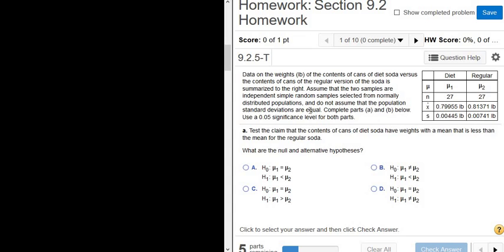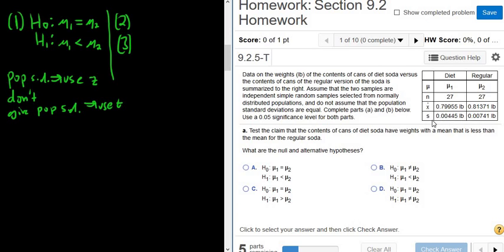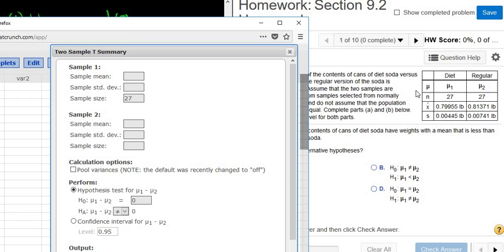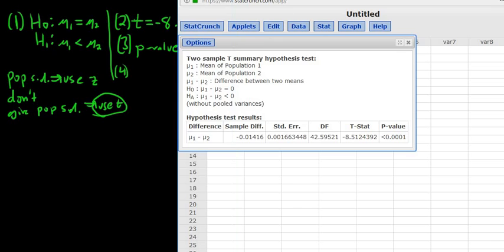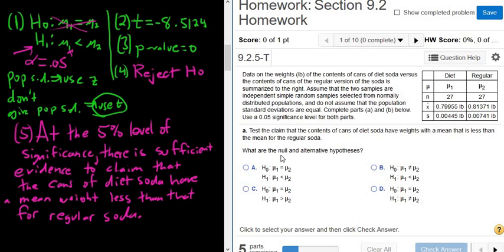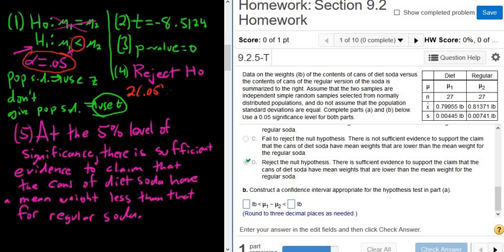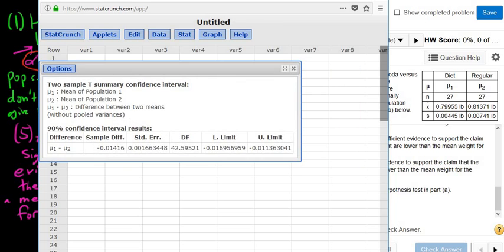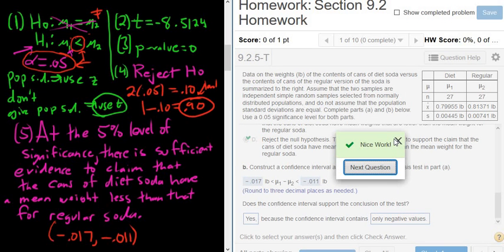Hypothesis Test and Confidence Interval for Two Populations Means in StatCrunch